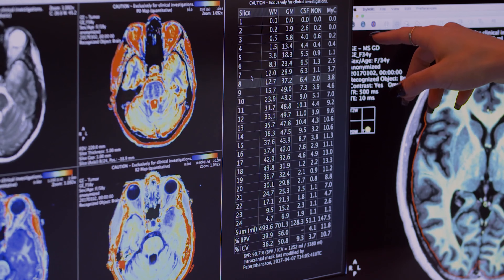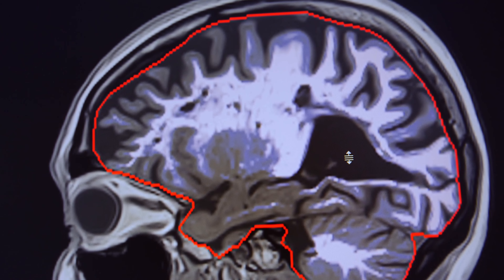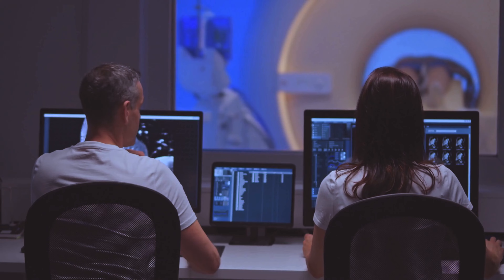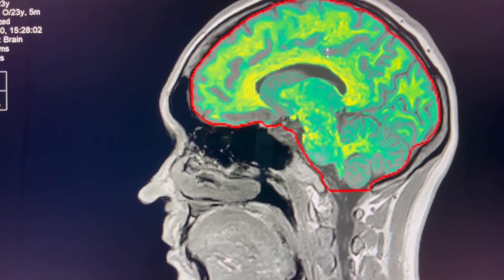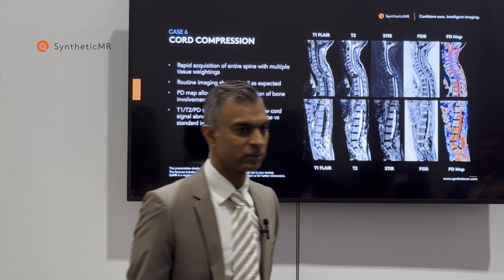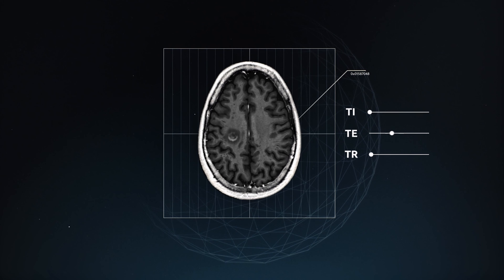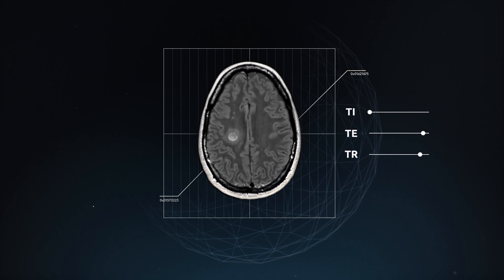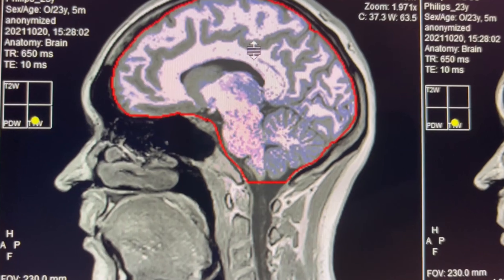User Video: Unlocking the Clinical Power of SyMRI with Dr. Vikram Venkatesh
In this insightful user video, Dr. Vikram Venkatesh provides a comprehensive overview of how he has integrated SyMRI into his clinical practice. Tune in as he discusses the standout features of SyMRI's offering and shares his vision for its potential in the coming years. Discover firsthand how this innovative technology is shaping the future of medical imaging.